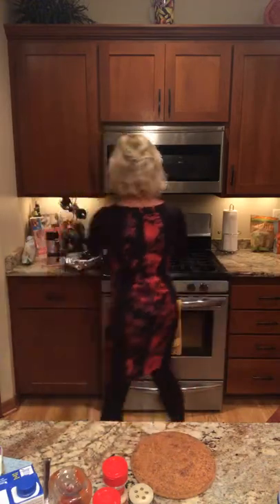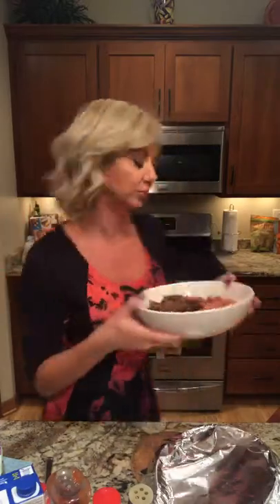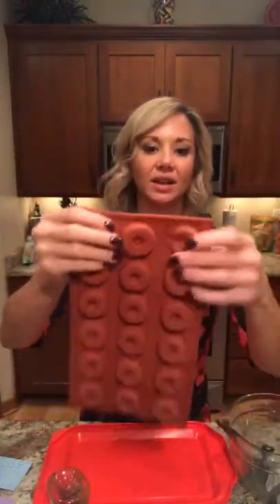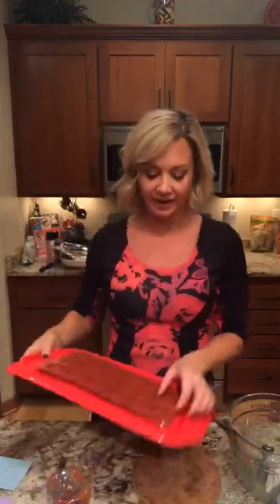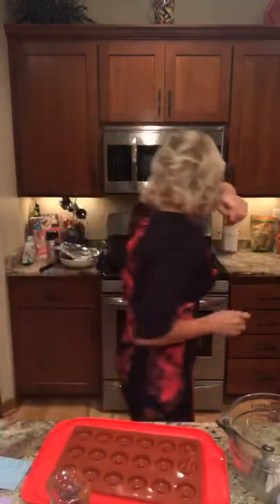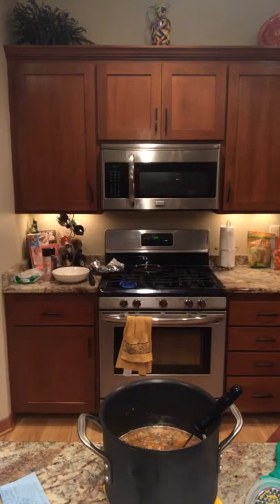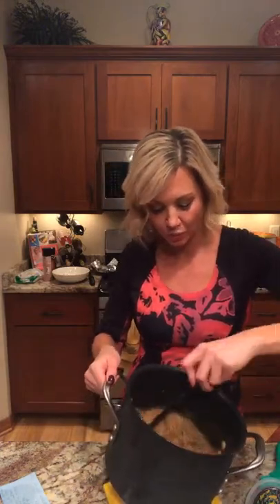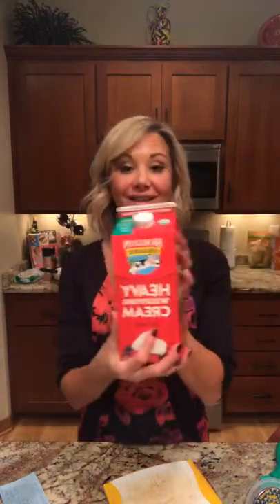Ketoish Cooking w/Corinna Keto Bacon 🥓 Cheeseburger 🍔Soup and chocolate peanut butter FAT BOMBS!!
Keto Bacon 🥓 Cheeseburger 🍔Soup and chocolate peanut butter FAT BOMBS!!